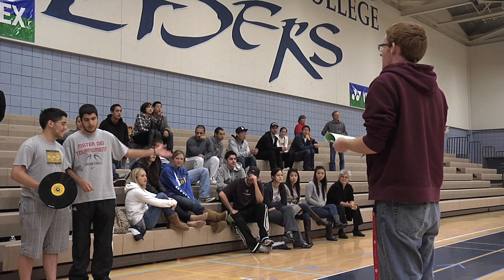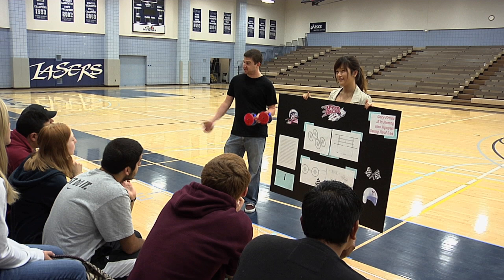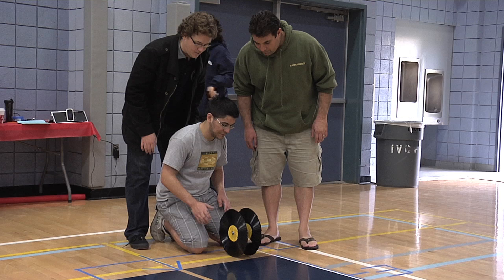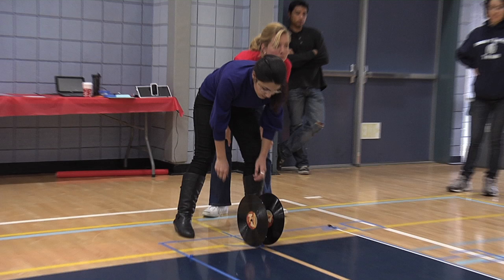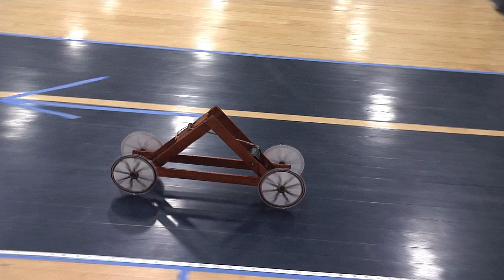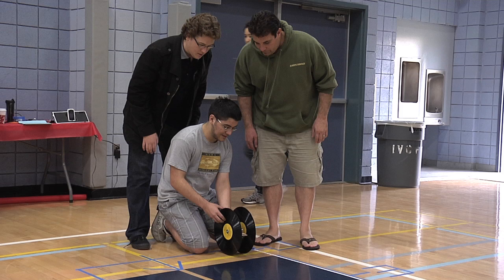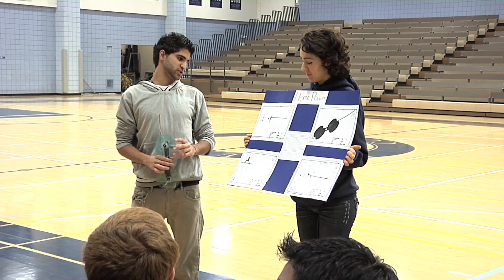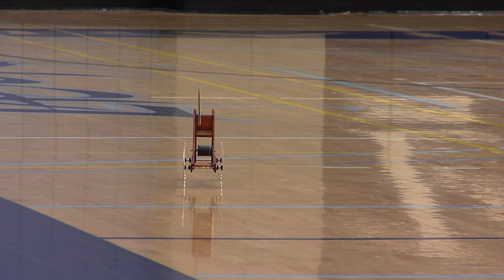IVC Mousetrap Car Competition 2011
The Applied Science and Engineering Club competed an a Sunday in November 2010 in the Gym.  This is an overview of the competition.